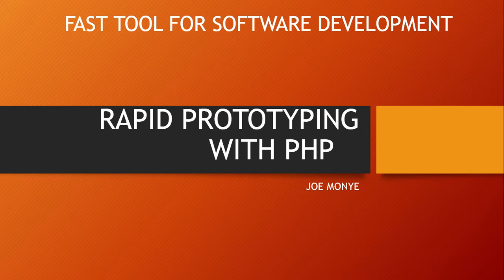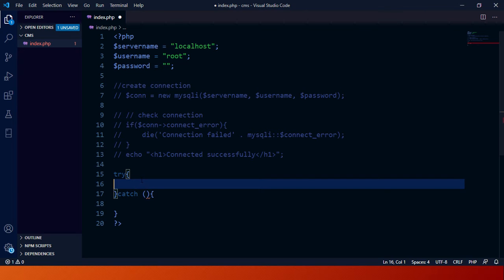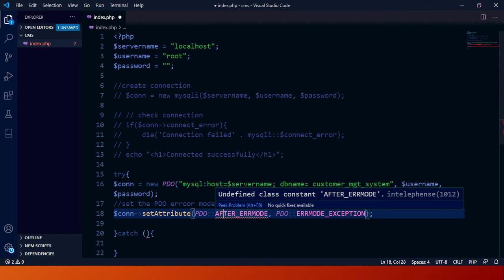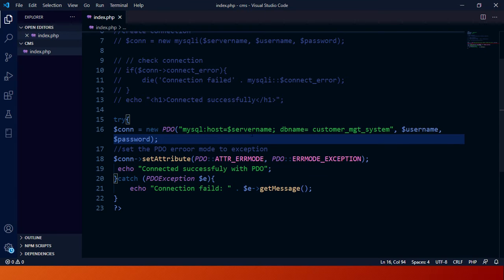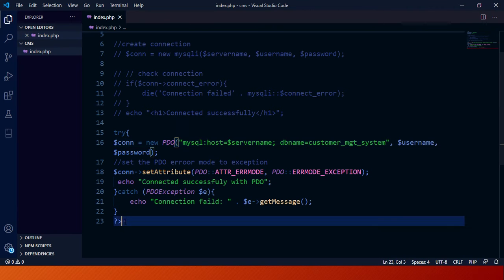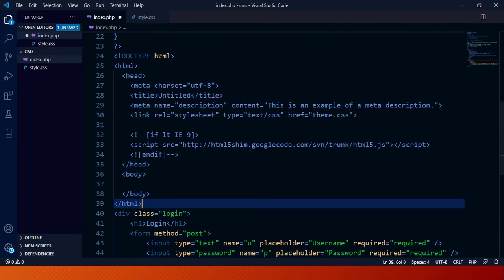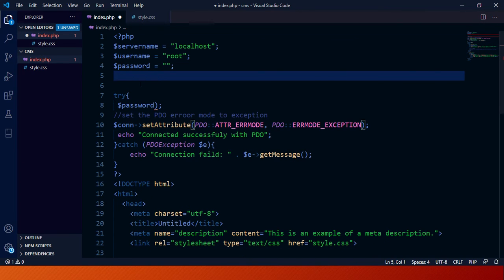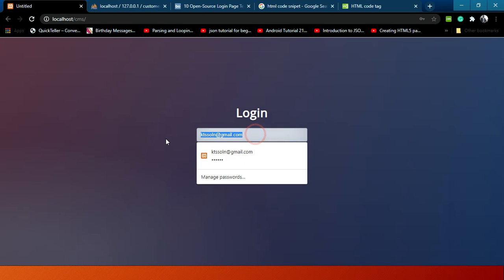How to learn php and mysql with full project - part 2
In this "PHP MySQL Tutorial" video, you will learn how to create a Customer Relational Management System or Customer Management System. You will also learn the following as we build out the modules: How to create user registration and login system, a user management system, and how to send mail using PHP and a MySQL database. In this part, I will show you how to connect to the mysql database using the PDO method. Here will also create the user registration page.